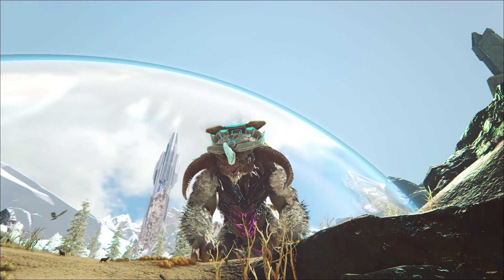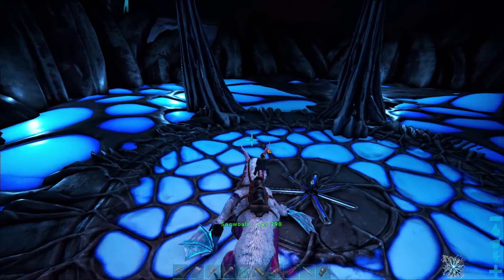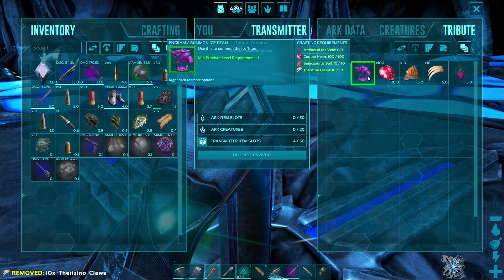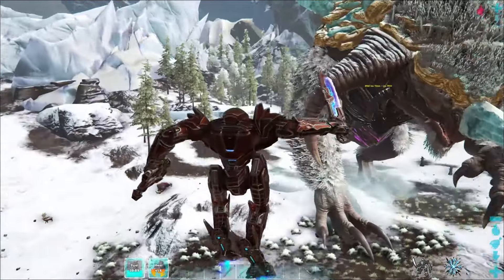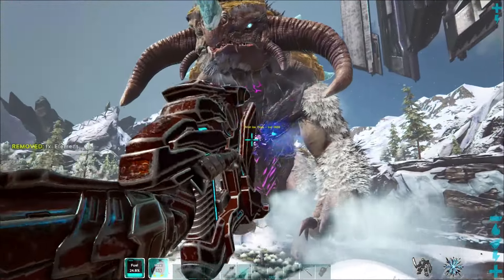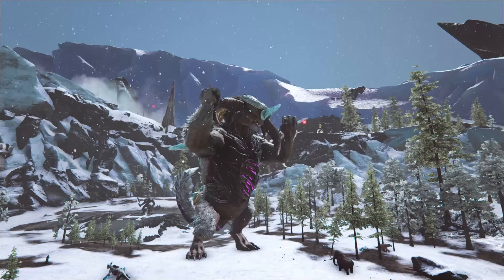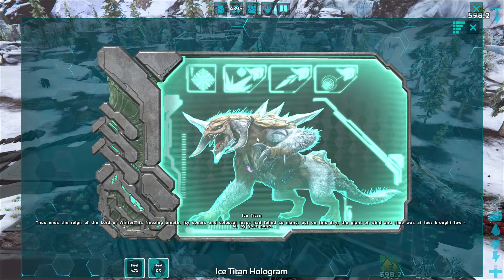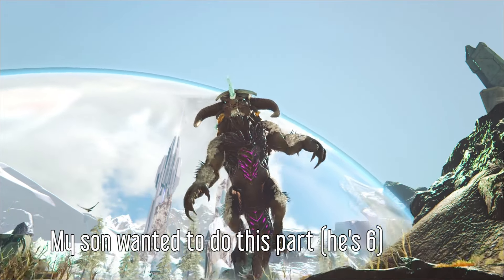Ice Titan Guide for ARK: Extinction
In this video I will show you how to summon the Ice Titan, the giant frost boss of ARK: Extinction. The Ice titan can be either defeated to provide you with great weapons and armor as well as tekgrams for the tek chestpiece, tek rifle, tek helmet and the tek replicator. If you destroy all of the corrupted nodes on the titan while you are fighting it you can tame it instead, turning it into a giant mobile bass that can breath frost attacks and ice boulders, plus jump huge distances!